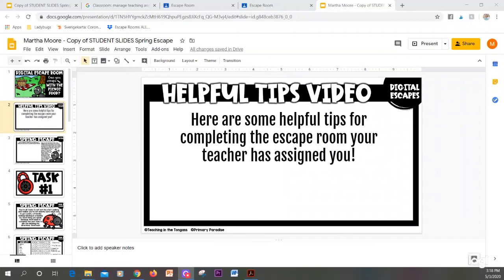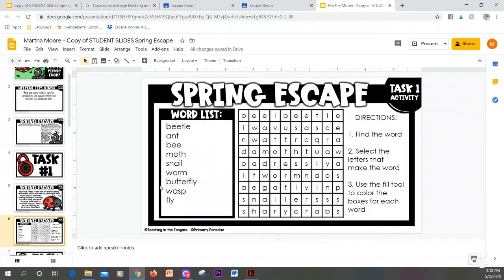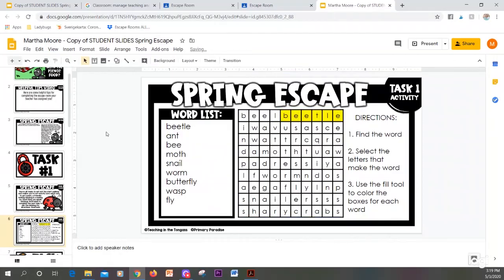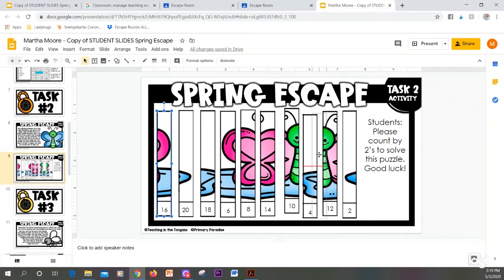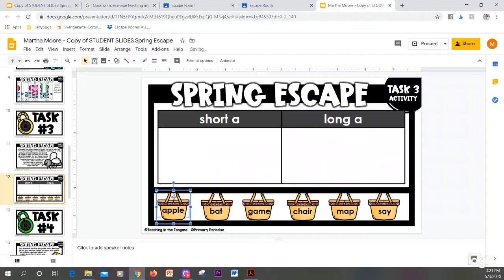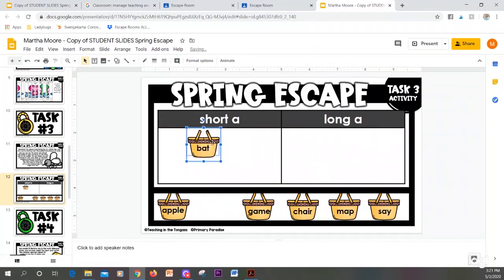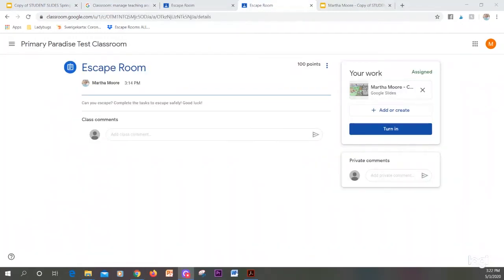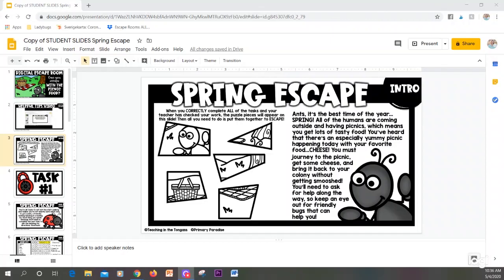Digital Escape Room Student Tutorial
This video shows you how to use digital escape rooms in Google Slides.